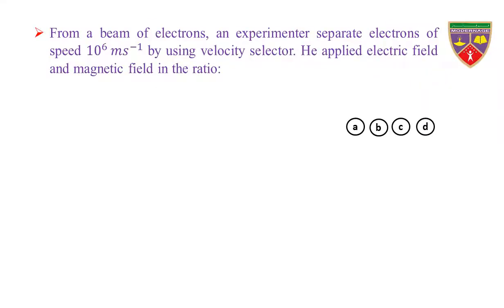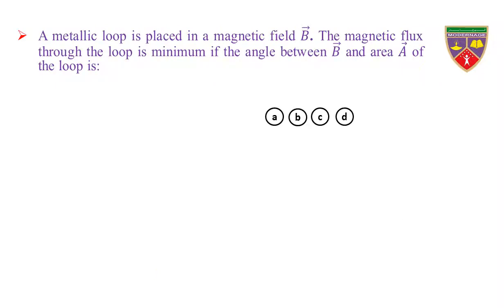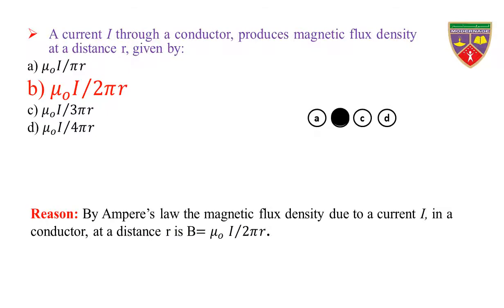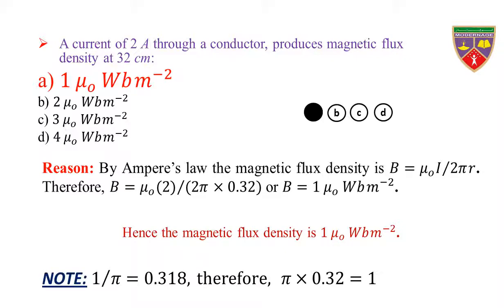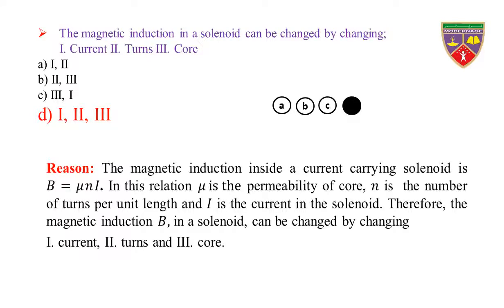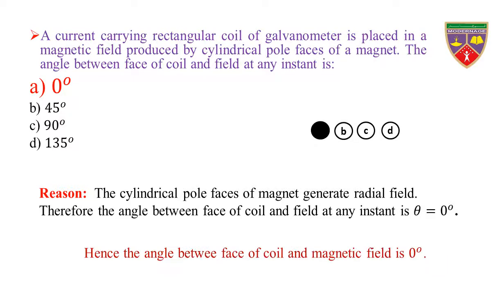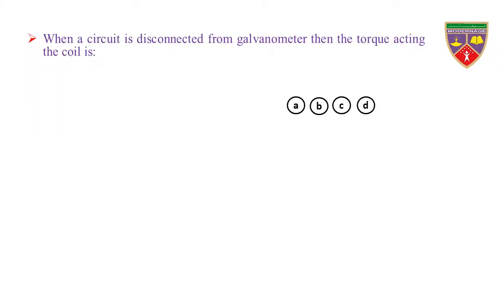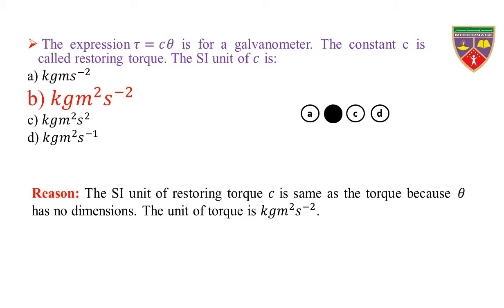Electromagnetism MCQs | Part 3 | Electromagnetism Class 12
Electromagnetism MCQs | Part 3 | Electromagnetism Class 12 | Introduction to Electromagnetism
In this video, Prof Mahummad Farid has made the MCQs of 2nd Year Physics Unit 13 Electromagnetism, Part 03, to help the students for gaining conceptual clarity in Electromagnetism-related MCQs Part 03.